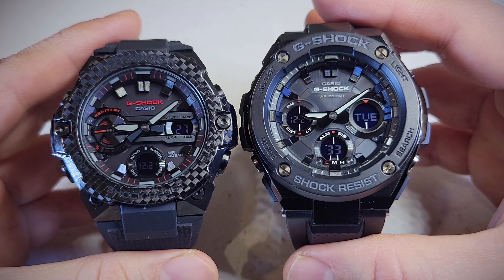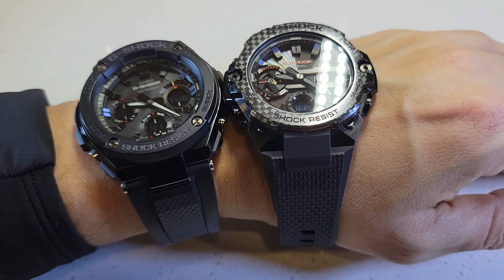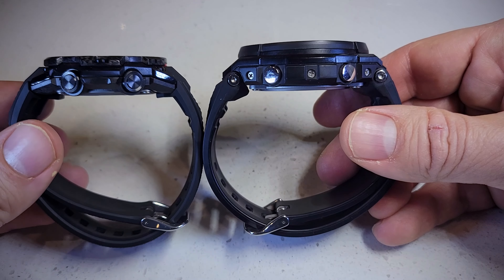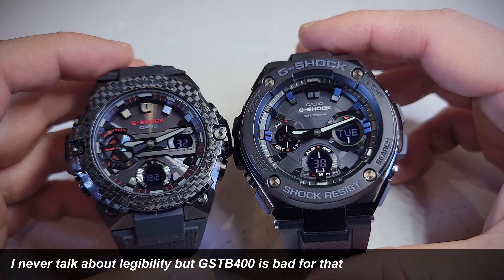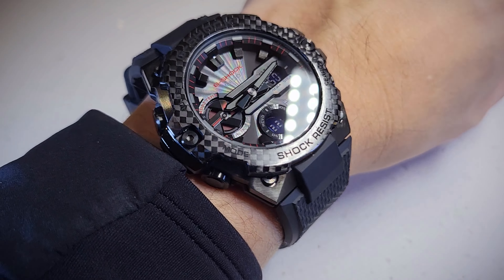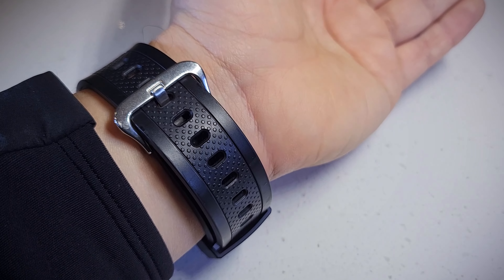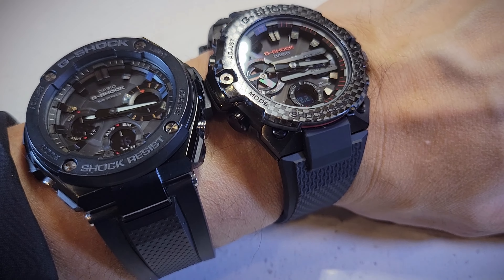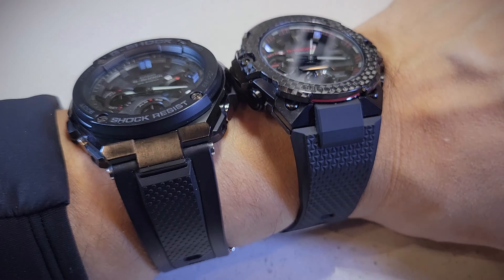Battle of the BLACK G-Shocks. GSTS100 vs GSTB400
B400 is too small for my taste. maybe not small but too thin...Hope they don't continue this thin trend.

Content:
0:00 - Intro
1:25 - GSTB400 is too Small
2:39 - B400 on Wrist
3:02 - S100 on Wrist
4:03 - S100 is the one I prefer